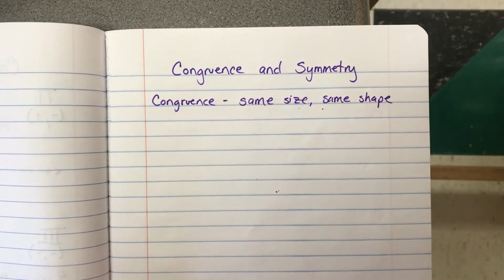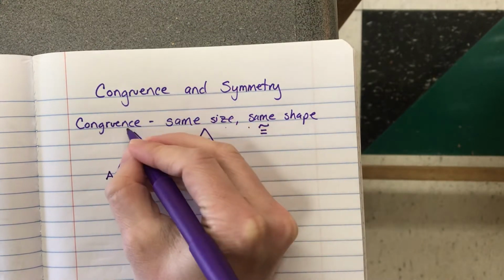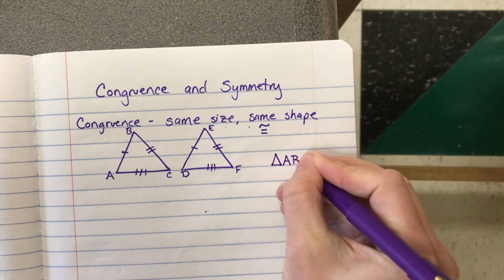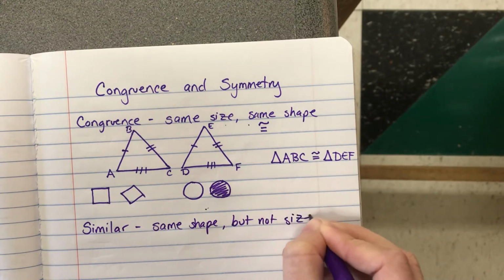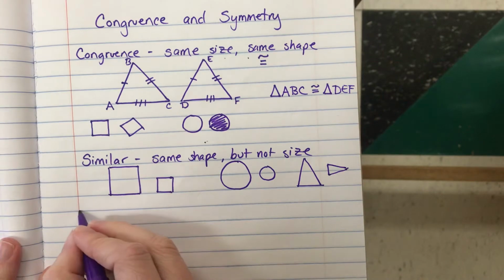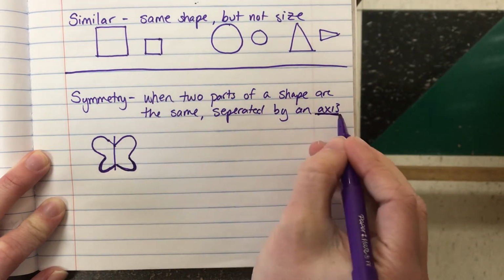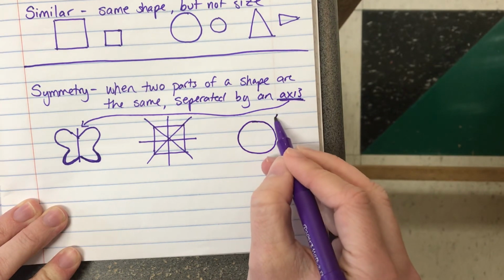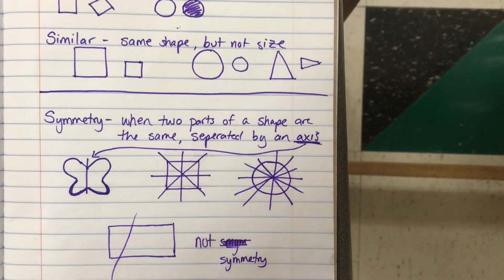Congruence and Symmetry